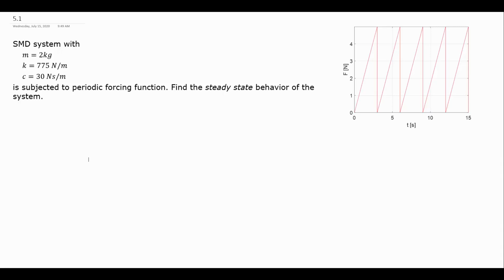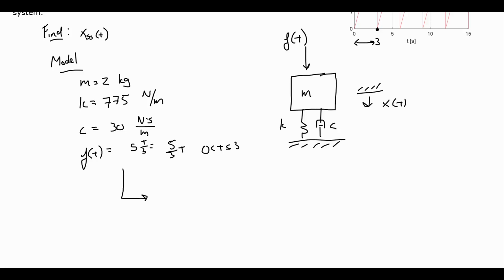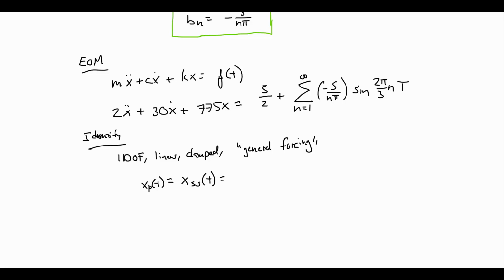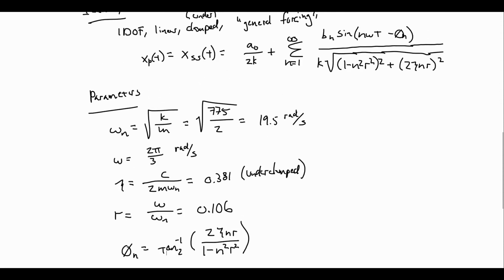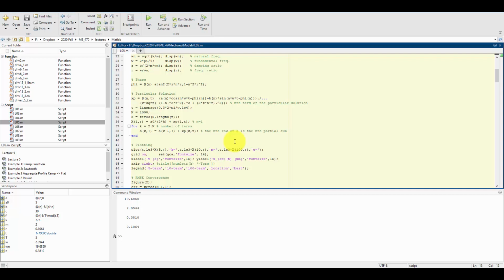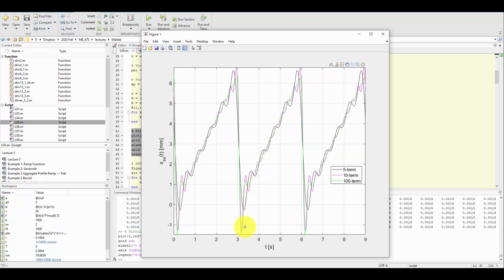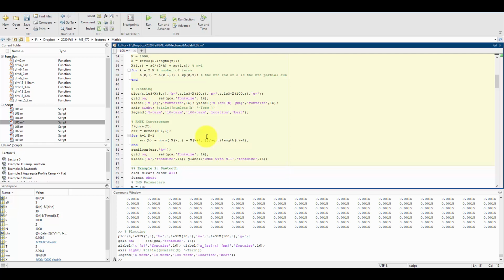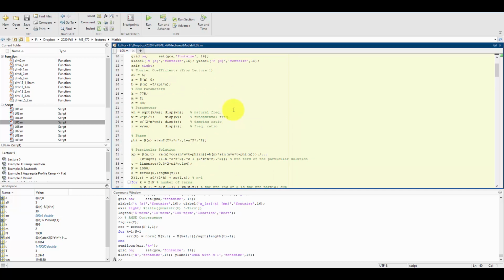ME 470 05 B General Forcing with a Ramp Input Function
General Forcing Worked Example: Periodic Ramp Input (Fourier Series and Steady State Response)

This video is a start-to-finish example of solving a one-degree-of-freedom mass-spring-damper system with a non-harmonic periodic force. The goal is the steady state response only, so we focus on the particular solution built from a Fourier series.

Problem setup
- System parameters: m = 2 kg, c = 30 N*s/m, k = 775 N/m
- Forcing: a periodic ramp that increases linearly from 0 to 5 N over 3 s, then resets and repeats (period T = 3 s)

Method in this video
1) Expand the force f(t) using a Fourier series.
2) Use the general forcing steady state form to write x_p(t) as an infinite series.
3) Compute key parameters (natural frequency, damping ratio, frequency ratio r) and the phase phi_n for each harmonic.
4) Implement the partial sums in MATLAB and check convergence using RMSE between neighboring partial sums.

Key numbers from the worked example
- Fourier coefficients for the forcing: a0 = 5, an = 0, bn = -5/(n*pi)
- Fundamental frequency: omega = 2*pi/3 rad/s
- Natural frequency: omega_n = 19.5 rad/s
- Damping ratio: zeta = 0.381 (underdamped)
- Frequency ratio: r = 0.106
- Convergence takeaway: the RMSE trend flattens around 40 to 50 terms, so using 50 or more terms gives a stable steady state response estimate

Chapters
0:00 Problem setup and steady state focus
1:04 Define the periodic ramp forcing and period
2:25 Fourier series coefficients for this forcing
3:54 Equation of motion with Fourier series forcing
6:05 General steady state (particular) solution form
7:07 Natural frequency, damping ratio, and frequency ratio
8:34 Phase phi_n for each harmonic
9:11 MATLAB setup and coefficient definitions
10:27 Build the nth response term and partial sums
14:50 Compare responses using 5, 10, and 100 terms
17:38 Convergence idea using RMSE between neighboring sums
19:46 RMSE plot and term count recommendation
22:07 Wrap-up